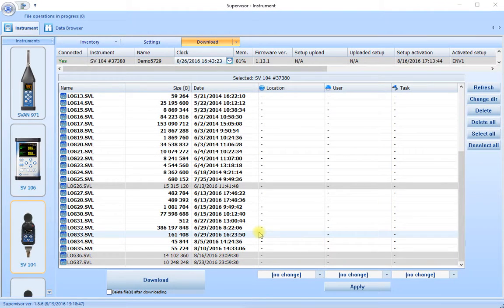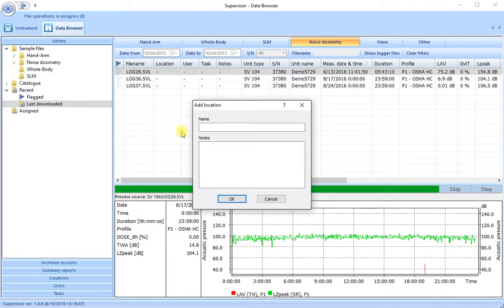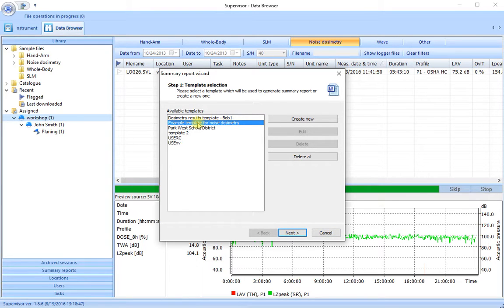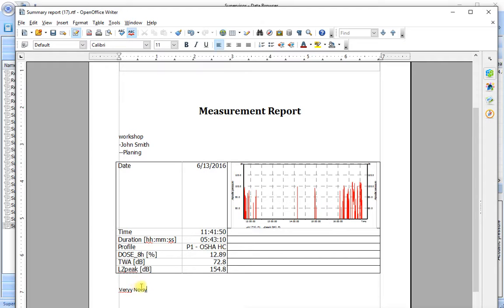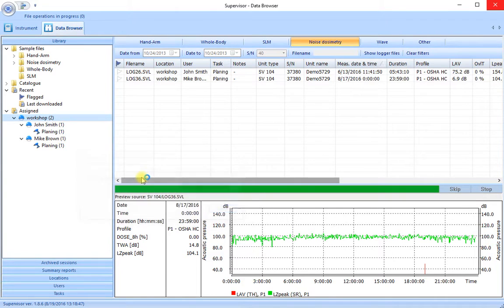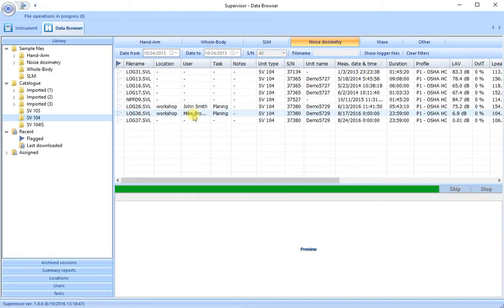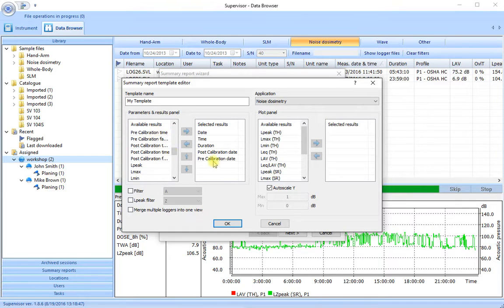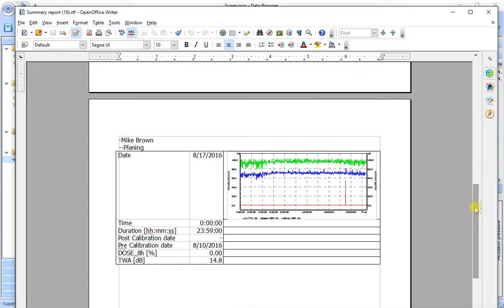Svantek Supervisor creating summary reports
Creating simple Summary Reports using the Supervisor software once location, user name and task have been assigned to a measurement